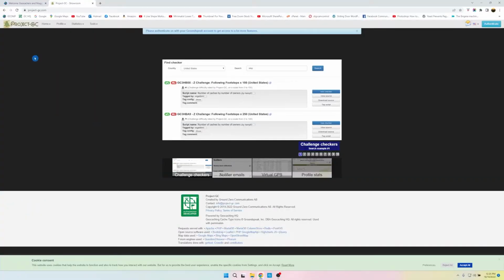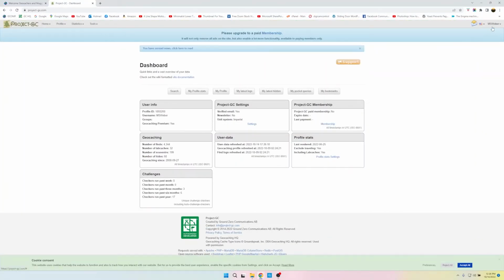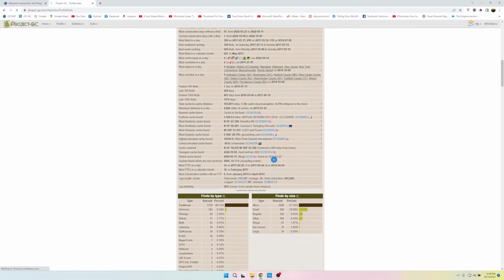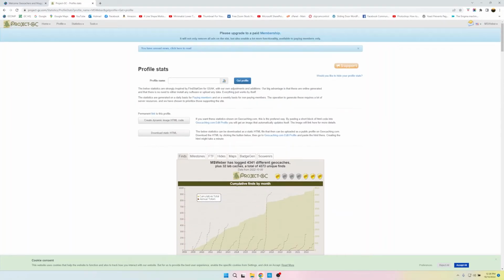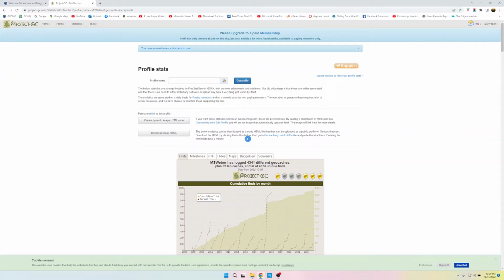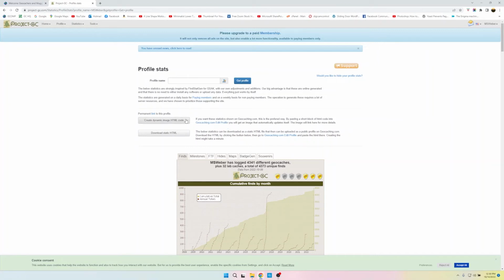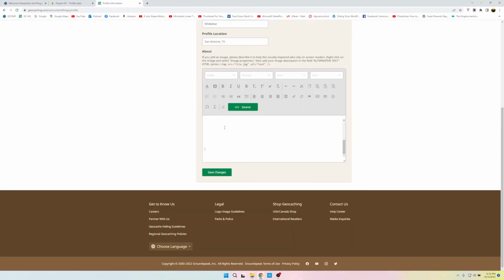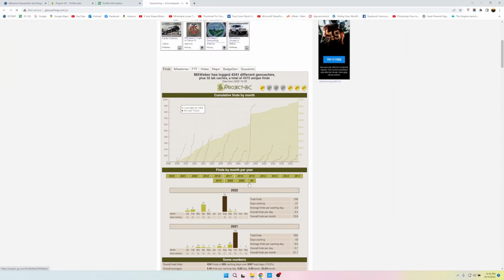Project-GC Stats to Your Profile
Learn how to get your stats from Project-GC to your geocaching profile automatically. There are a TON of stats available for your cacher profile. If you can Copy/Paste, you can do this easily in just a few minutes.